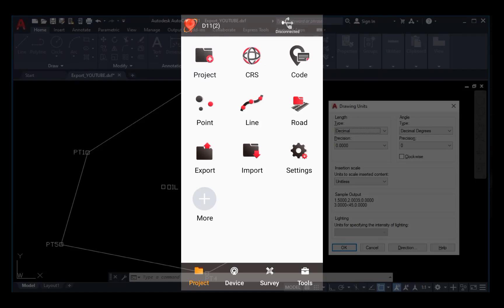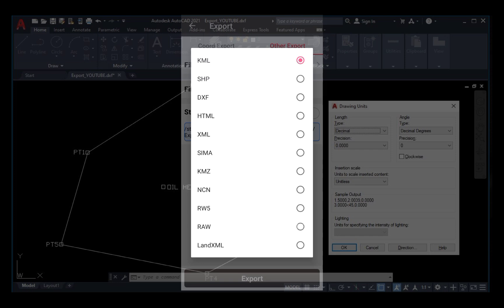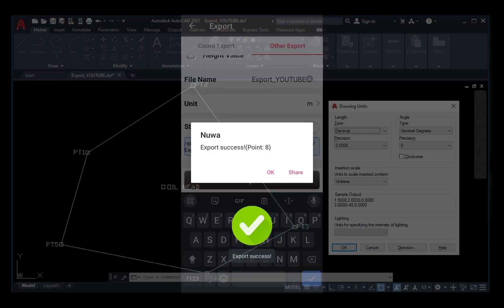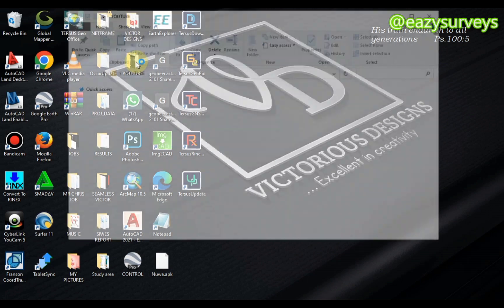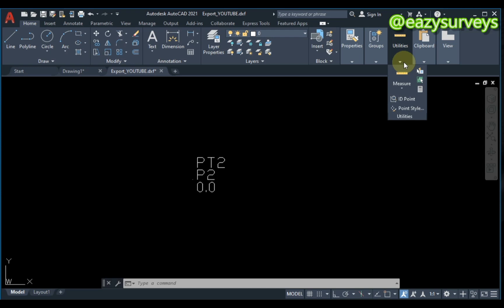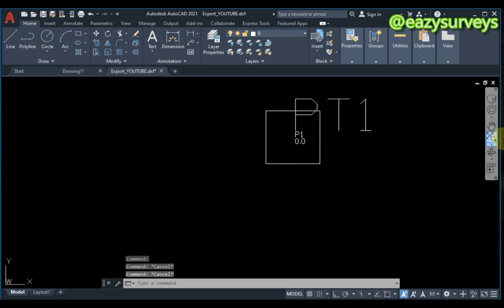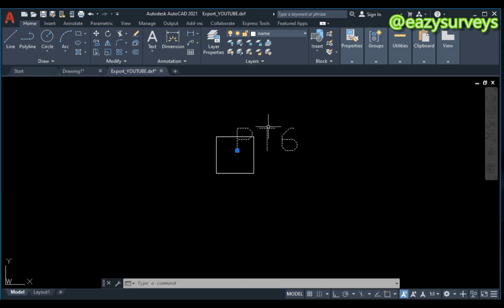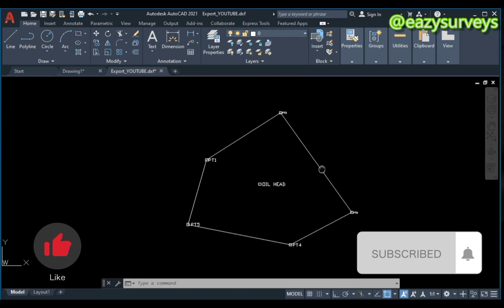How i Export Survey Data in AutoCAD Format From GNSS RTK logger || Tersus gnssrtk tutorial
Your GNSS receivers data logger can efficiently export survey data directly in CAD format for analyzing and processing in different CAD softwares.
Here in this easy guide tutorial you will learn on how to export survey data directly to AutoCad for plotting without running script!